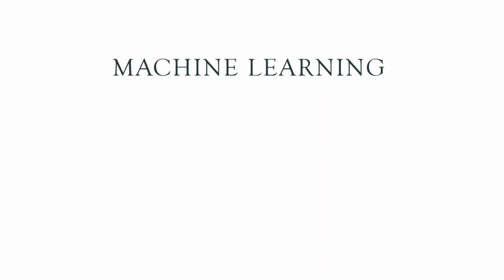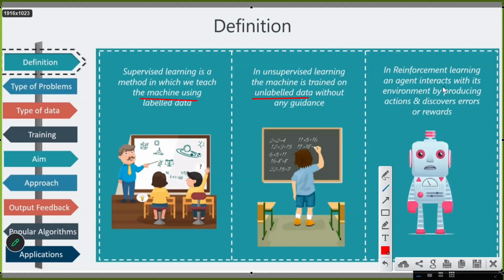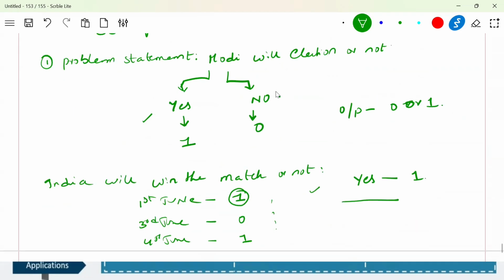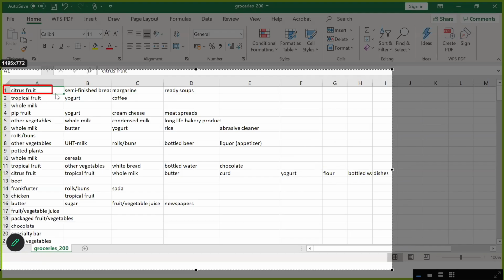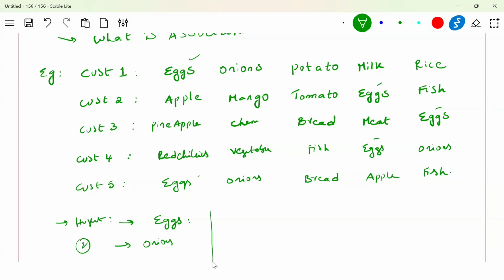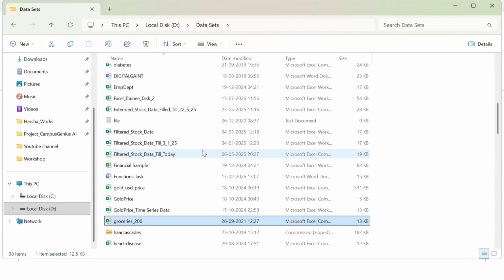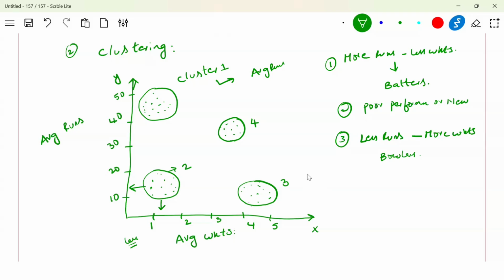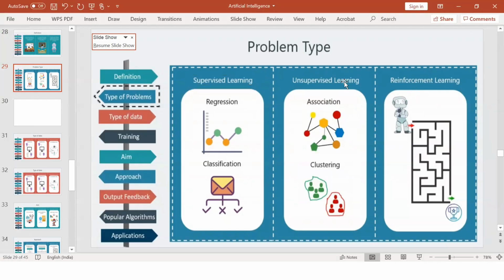INTRO TO MACHINE LEARNING (PART-4)artificialintelligence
Refer to the previous 3 parts PART-1,PART-2,PART-3 in @TecBox5 for clear understanding